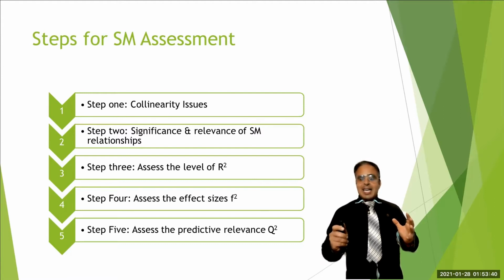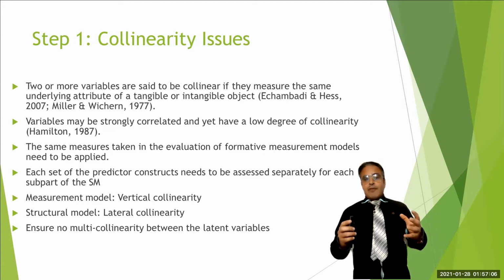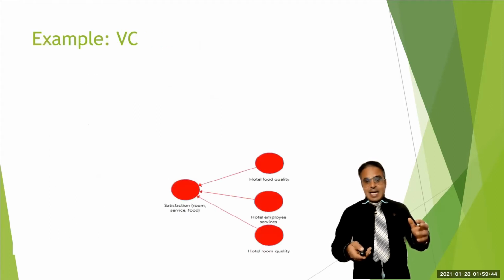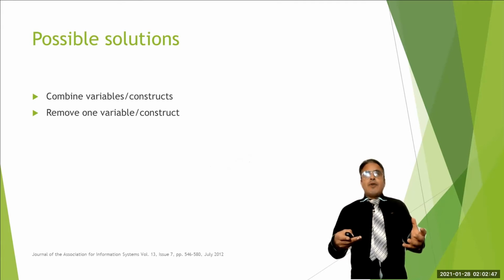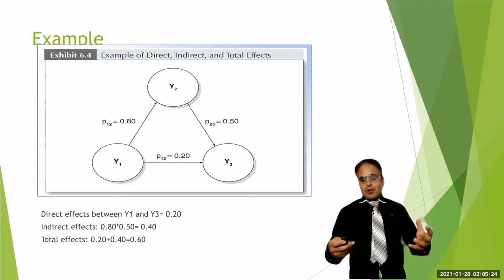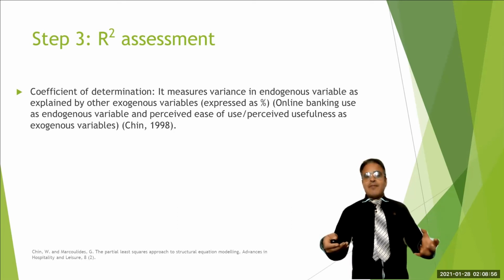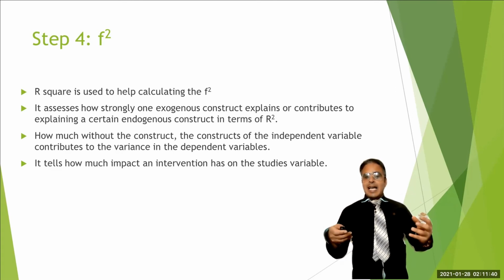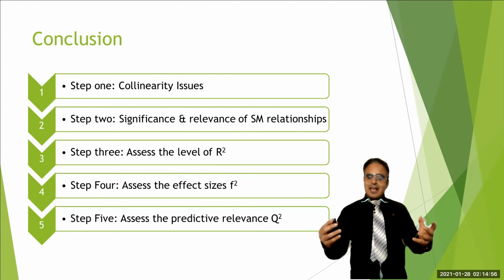structural model assessment using (SmartPLS)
Using SmartPLS, I discussed structural model assessment (SmartPLS) highlighting the 5 steps that are needed in order to conduct the structural model assessment in SmartPLS to arrive at hypothesis testing and data reports.

This video #11 introduces you to the structural model assessment that proceeds into 5 steps.
In the first step, we check for vertical and lateral multi-collinearity issues. In the second step, we assess the relationships among variables before we assess R square in the third step.
The fourth step assess f square and the last step assesses the predictive relevance (Q square).